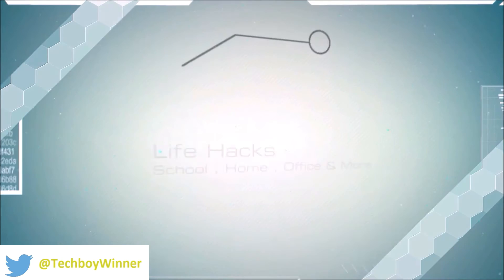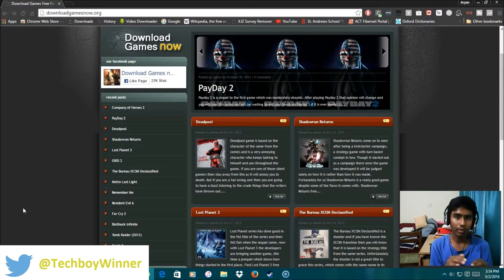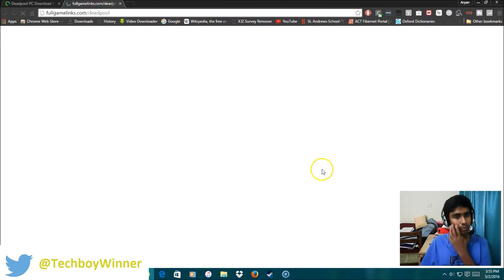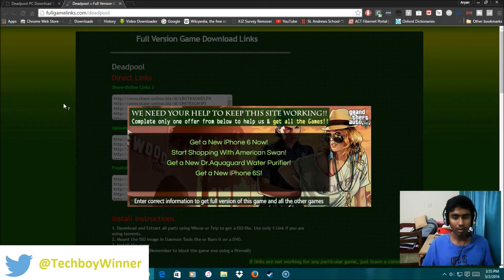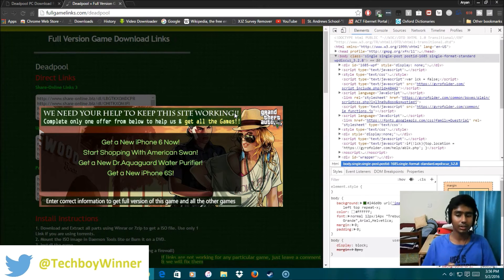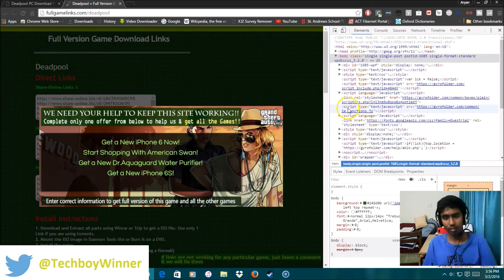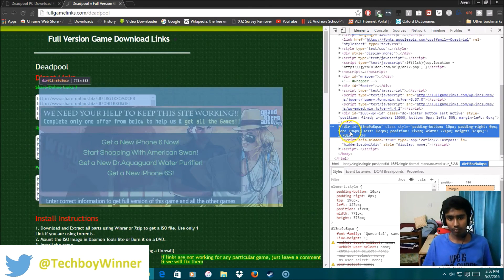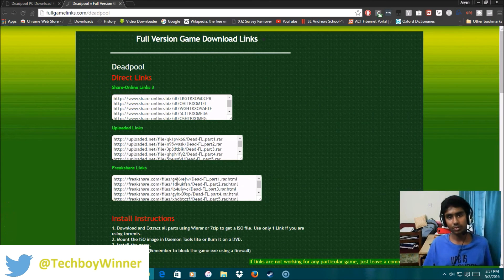♦ How To Bypass Surveys ♦ No Software ♦ Latest ♦ Easy ♦